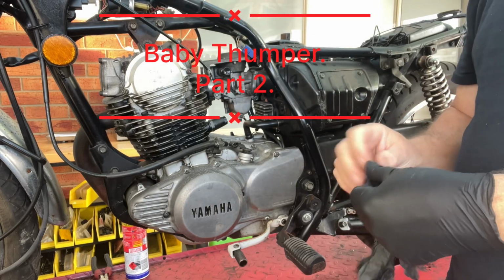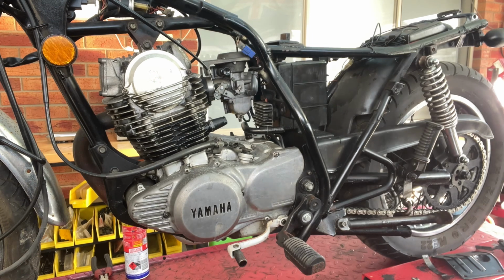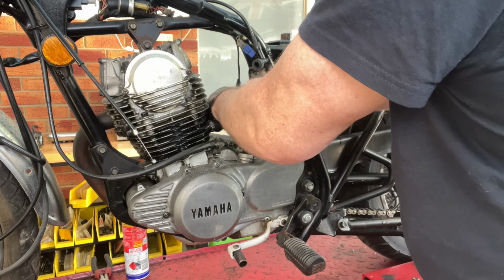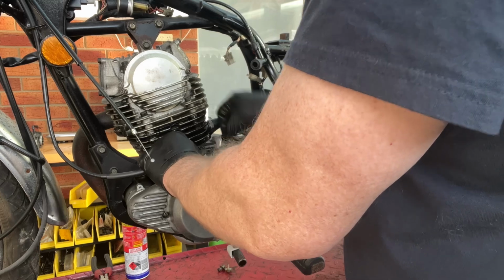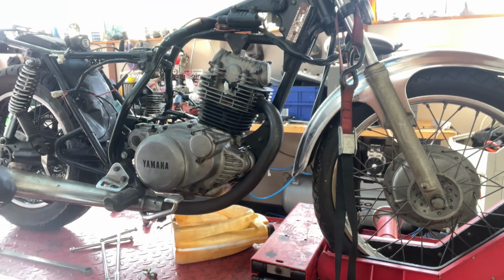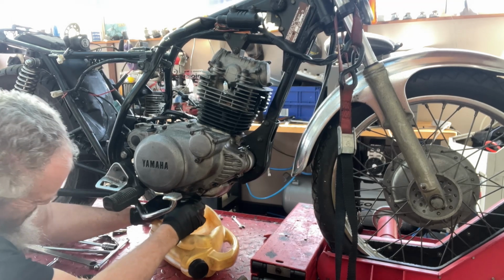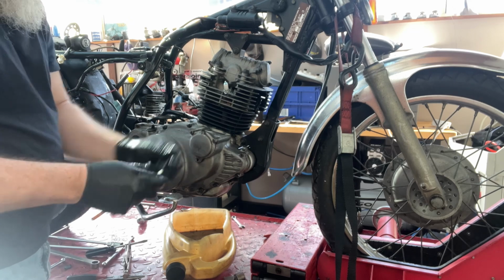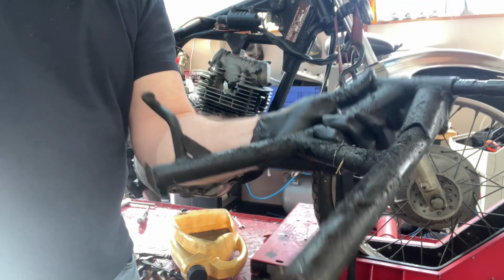Baby Thumper. Part 2. Yamaha SR250. Restored to road ready for a new rider.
Restoring a Yamaha SR250 for a new rider.